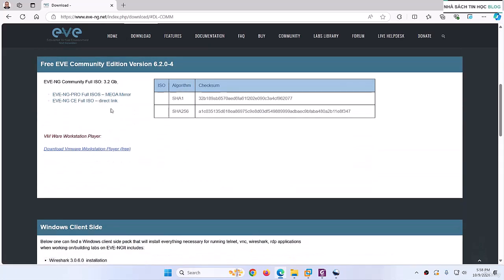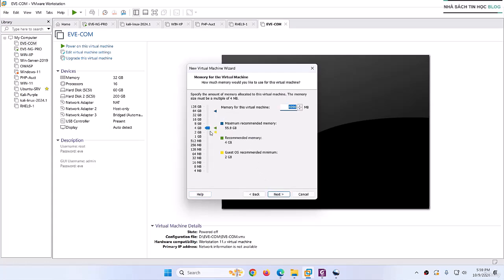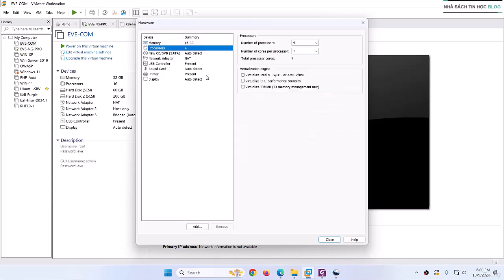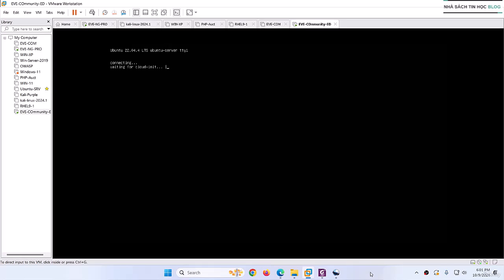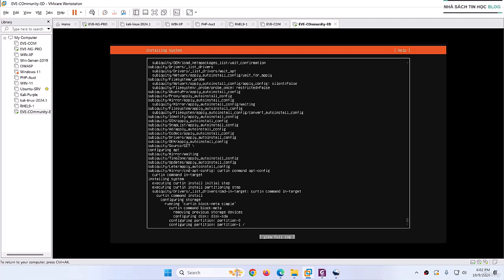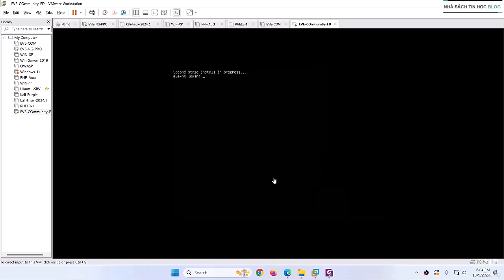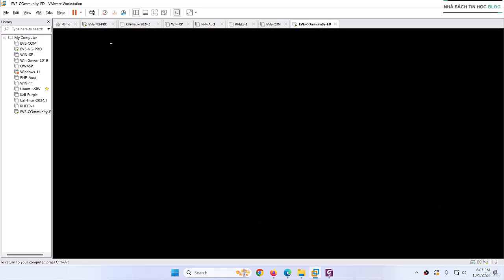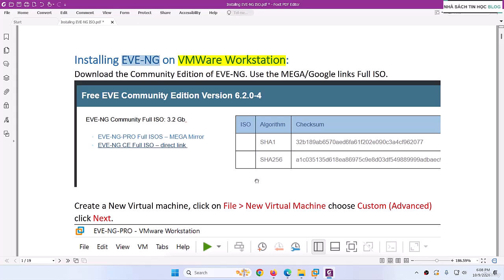11 Installing EVE NG Version 6